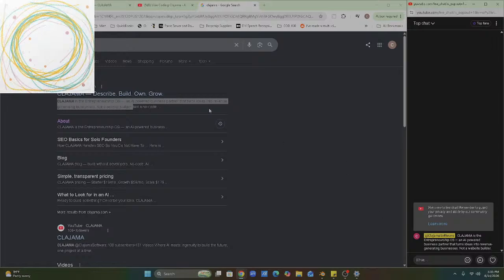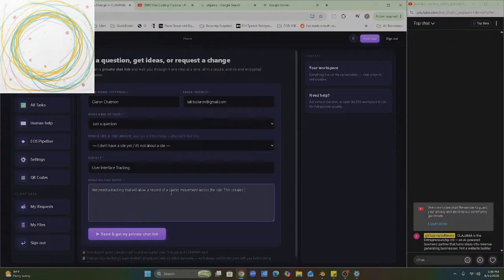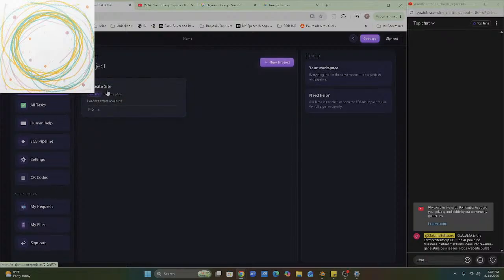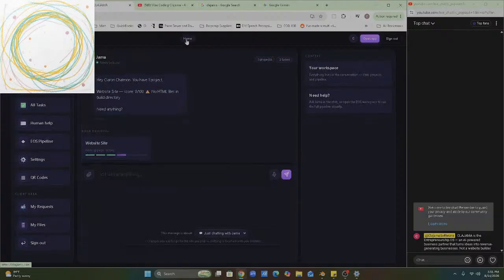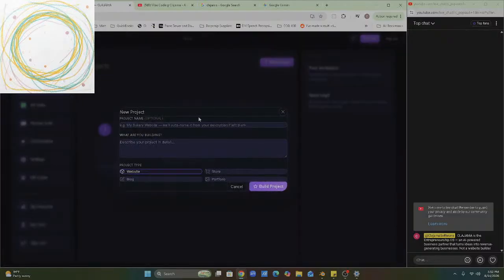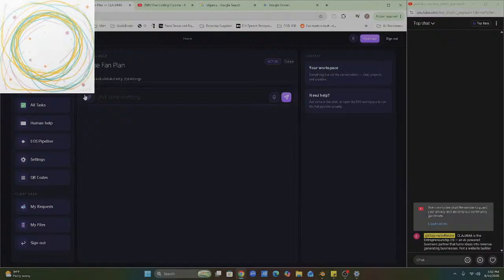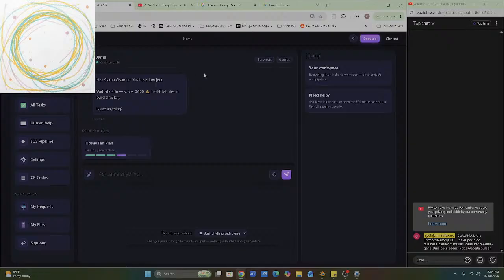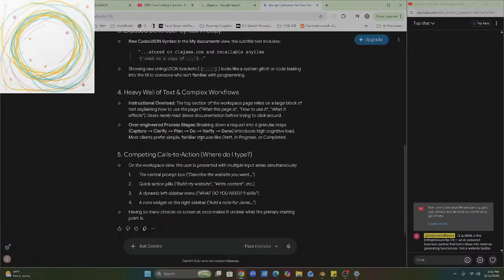Vibe Coding Clajama - A custom platform for lazy business owners.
🔴 LIVE Dev Session: New Design, API Docs, Debugging & User Testing on clajama.com!

Good morning, creators, AI enthusiasts, and tinkerers! 🌅 Welcome to our early AM build session where we are deep-diving into the next phase of clajama.com.

If you’re passionate about building with AI, exploring the latest design trends, or understanding the real mechanics of shipping product, grab your coffee and join us in the chat as we dive into the codebase.

What We’re Doing Today:

🖥️ New Design Rollout: Walking through the updated UI/UX for clajama.com and implementing final visual refinements.

📝 Traceable Changelog: Building a structured system to track feature updates and system changes in real-time.

📖 API Documentation: Writing and structuring comprehensive docs for developer integrations.

🐛 Live Debugging: Hunting down tricky bugs, fixing edge cases, and polishing performance on the fly.

🧪 User Testing: Putting new user workflows through their paces, testing usability, and refining the experience live.